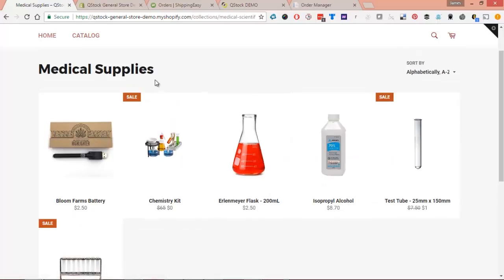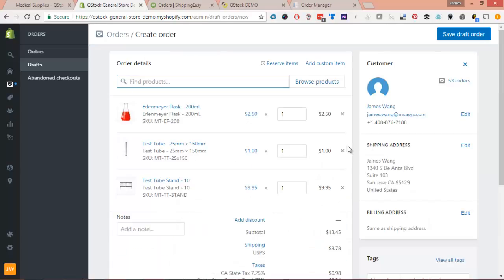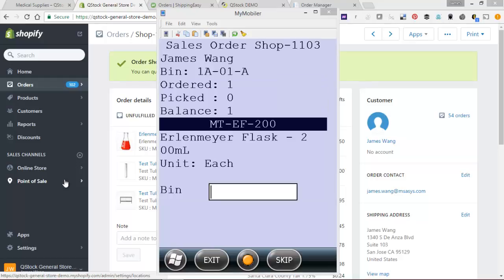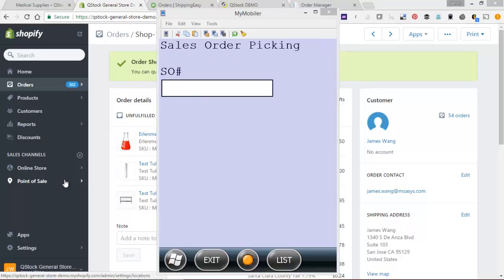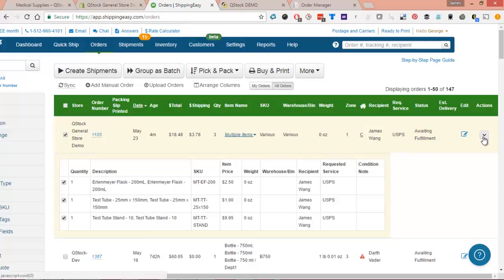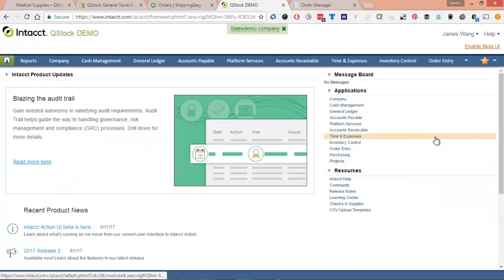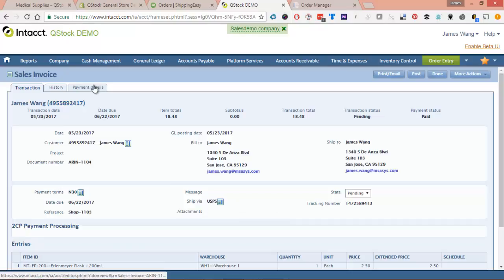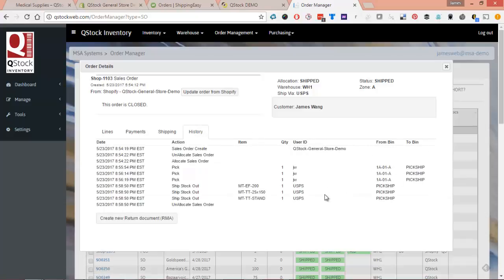Intacct to Shopify Integration with QStock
Automatically allocate orders, allow directed, barcode driven picking from a handheld, shipping either through direct integrations with FedEx and UPS or multi-carrier shipping options like shipping easy or shipstation, and posting a paid invoice doc into Intacct.